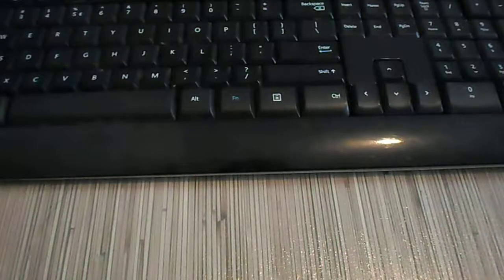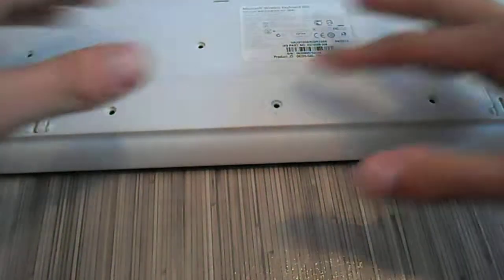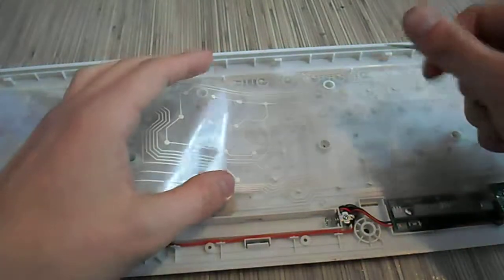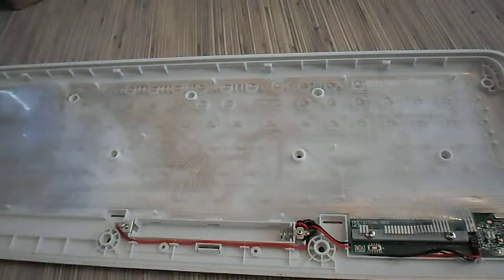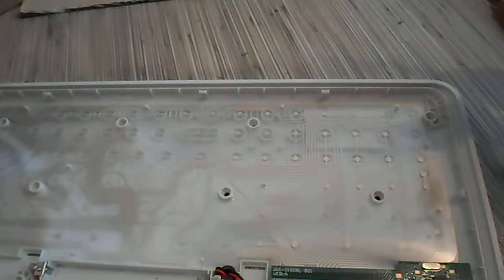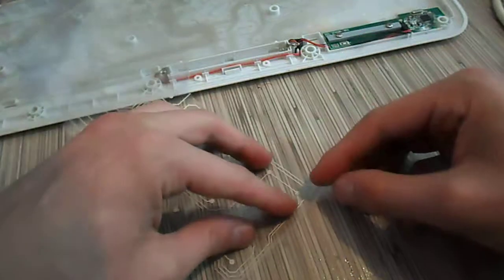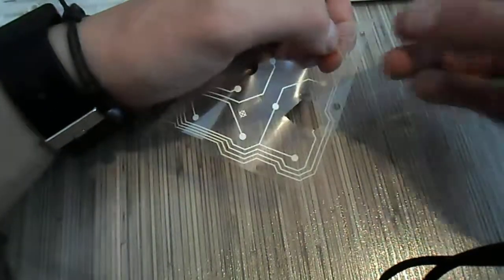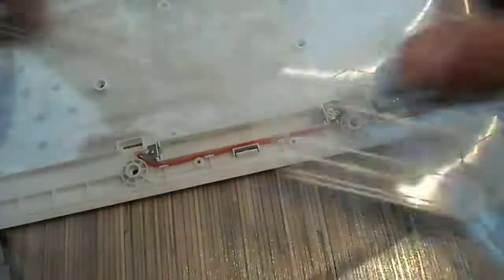How to Repair a Broken Keyboard , Unresponsive Keys, Broken films inside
This is a short tutorial how i repaired a keyboard and now it's working fine .I hope you understand in video if not please ask me in comments section and i will respond